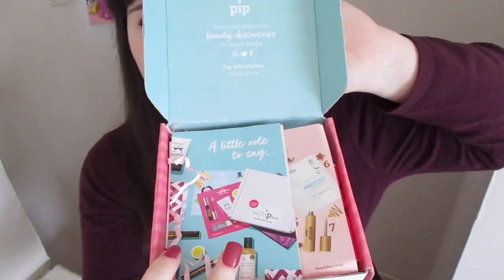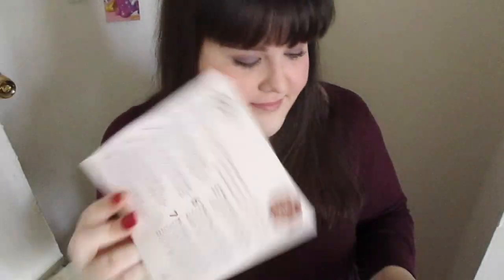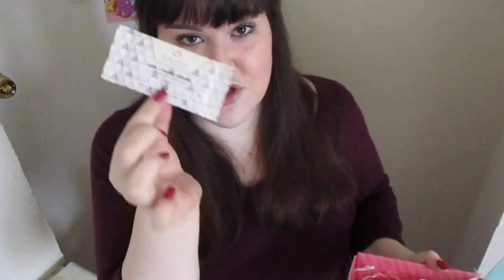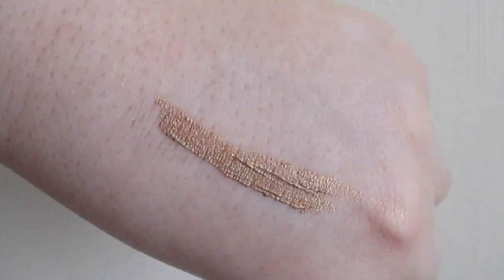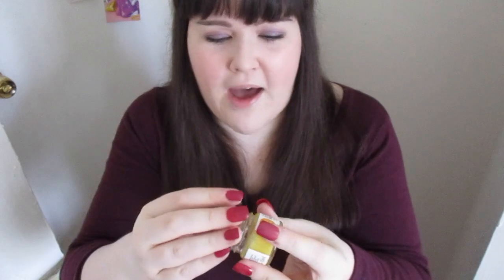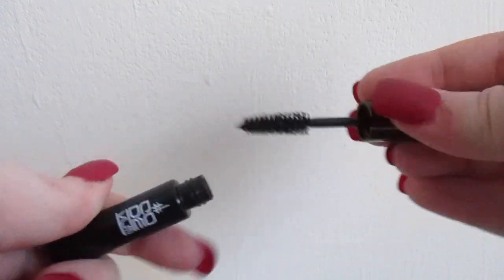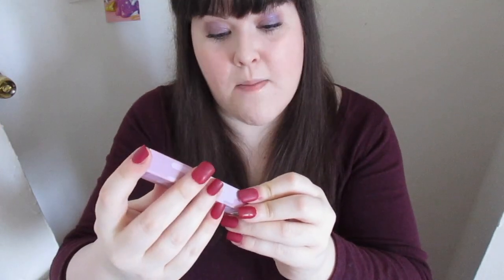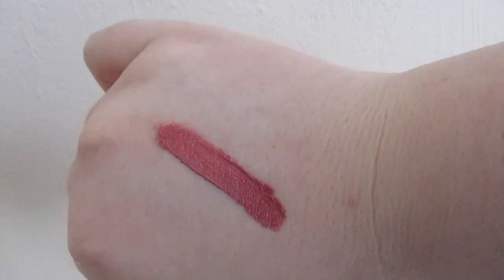The Pip Box Unboxing And Review | Cruelty Free Beauty Subscription Box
Items included in this video were gifted in a collaboration with The Pip Box.
This video is not a paid advert.